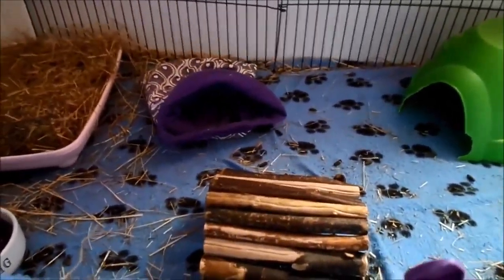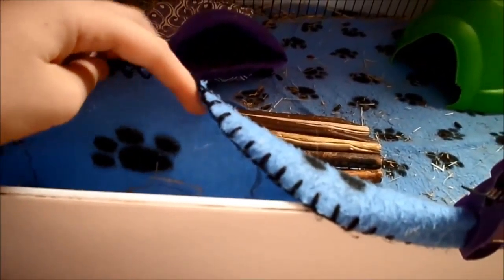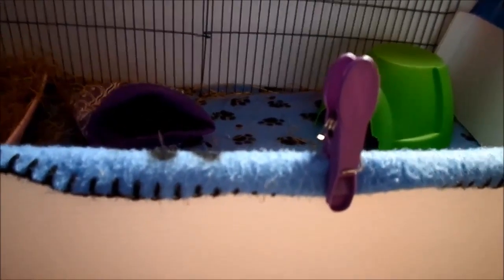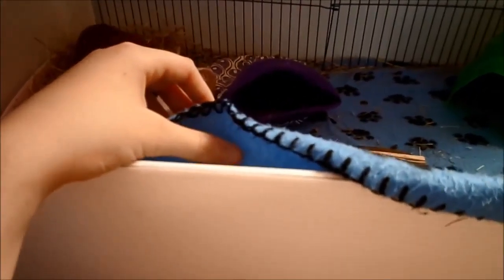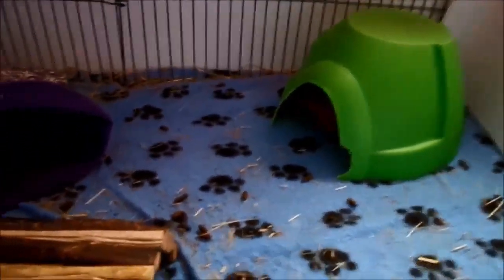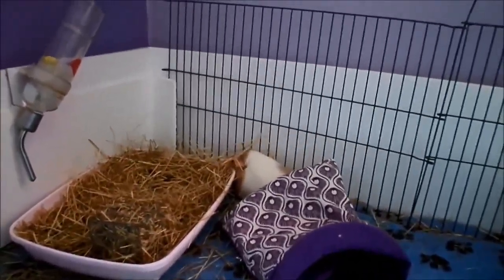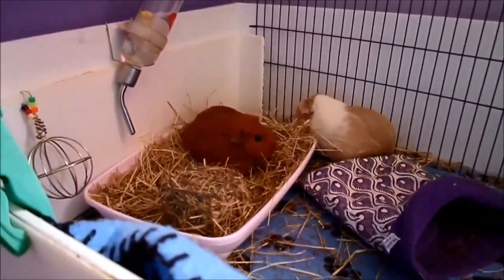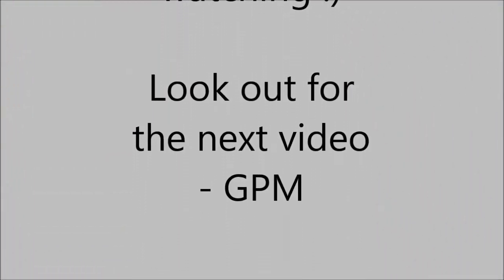Housing Series. Episode 2 - Bedding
The second episode in the Housing caring series!

This episode teaches you about different types of bedding, different types are better for the individual owner, and for you type of cage.